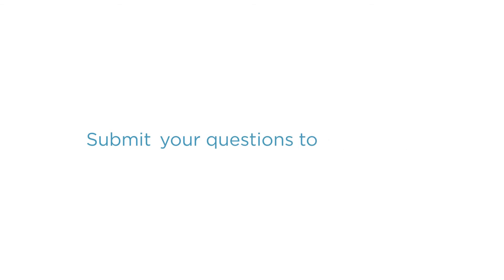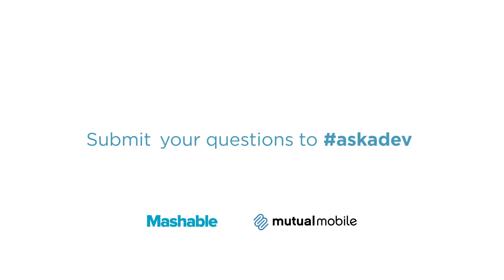How Can I Make Content Mobile Compatible?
iOS Director Ron Lisle answers this week's top question, on what the common pitfalls are with making content mobile compatible?